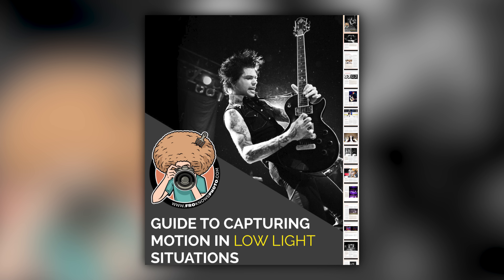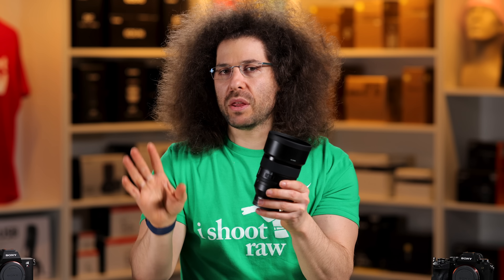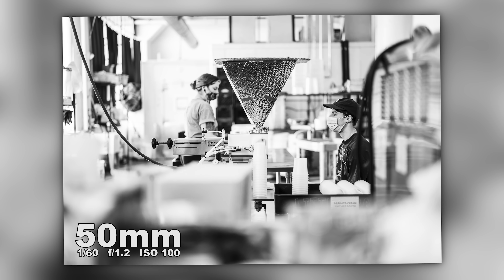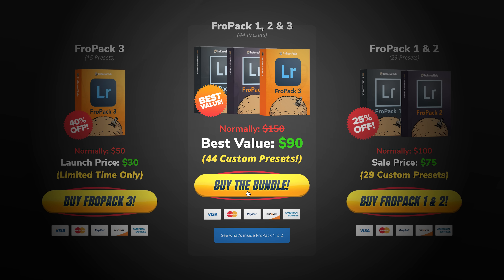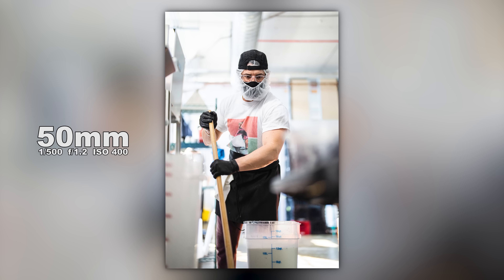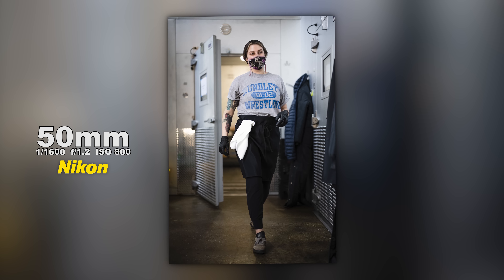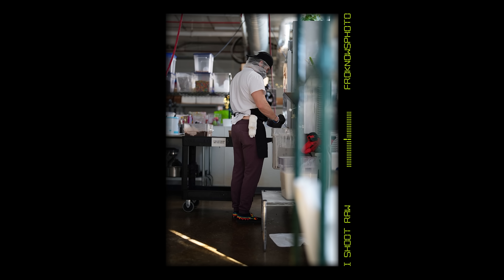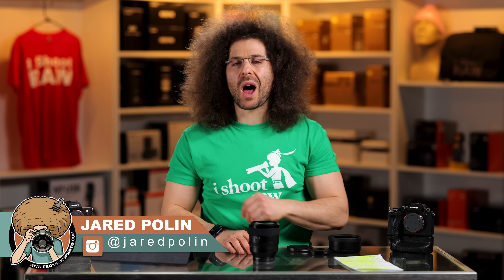EVERYONE WAS WRONG! SONY 50mm f1.2 GM Lens Review (Better than Nikon & Canon?)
FROPACK3 is HERE! Check it out

This is a REVIEW of the Sony 50mm F1.2 G Master Lens.  They said it couldn't be done, they said Sony could not make a 1.2 lens.  Well, they just did, and here's my review.